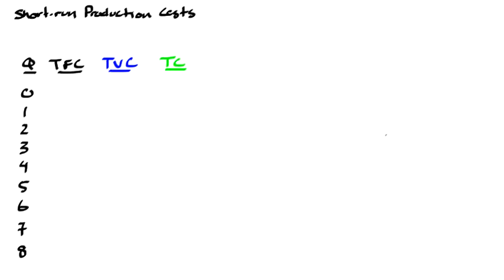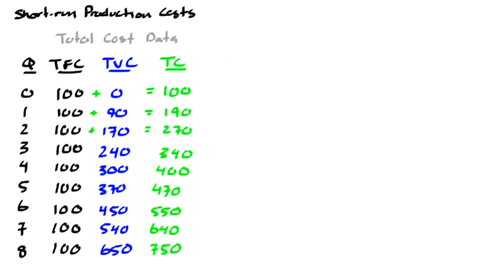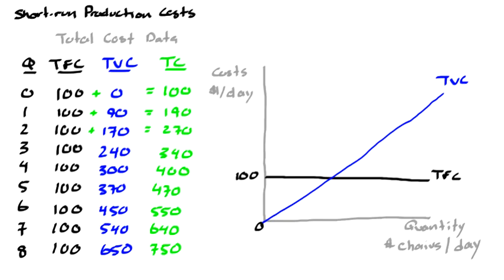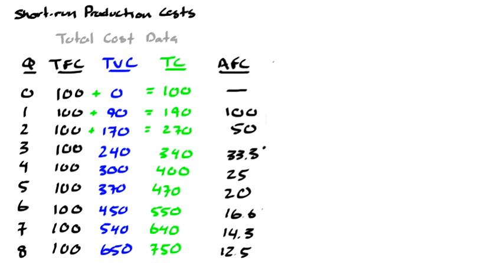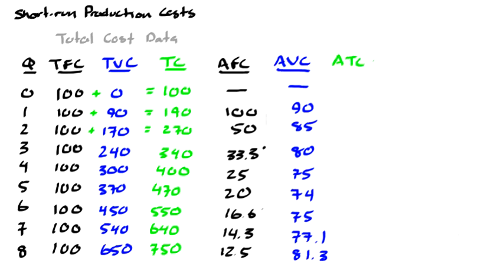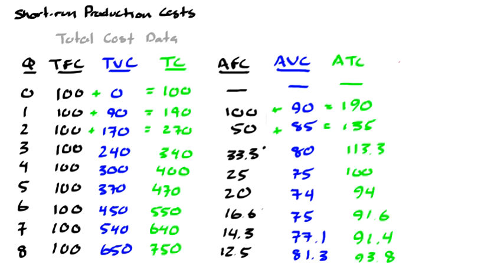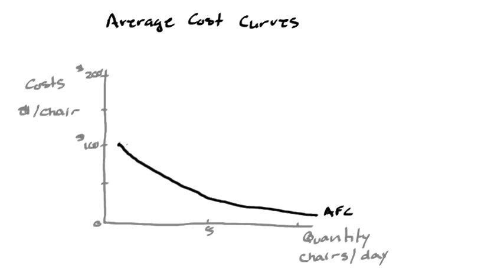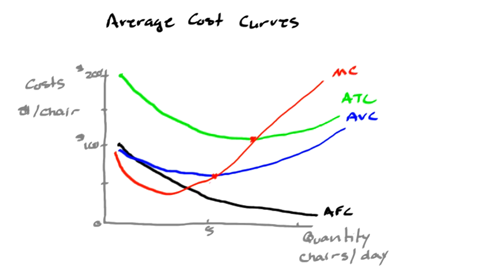Micro - Short Run Production Costs